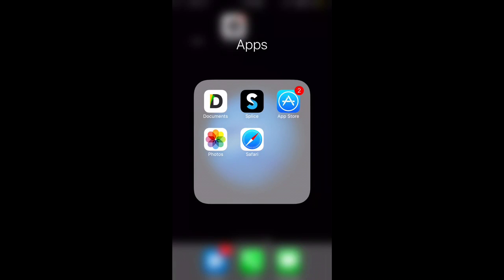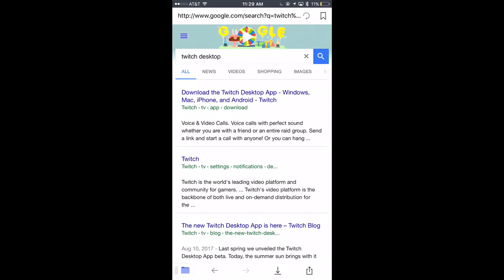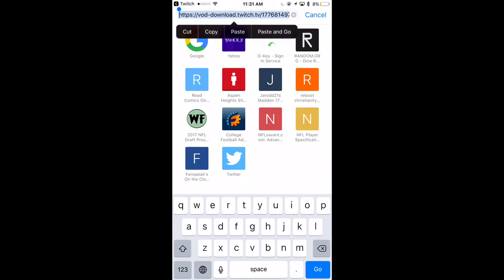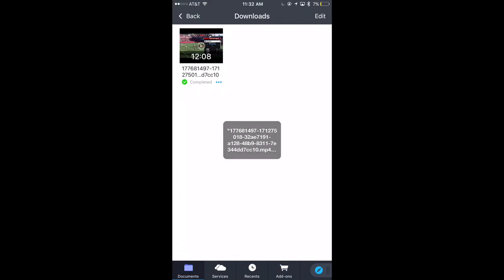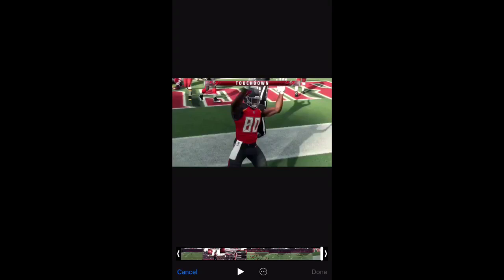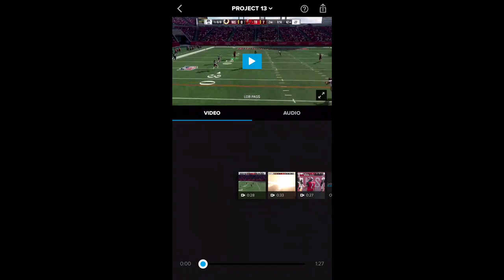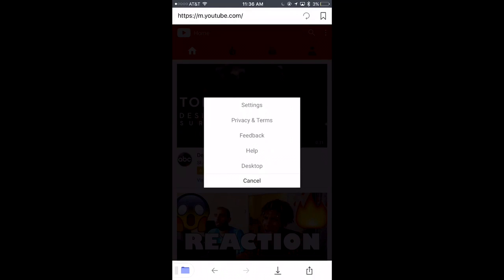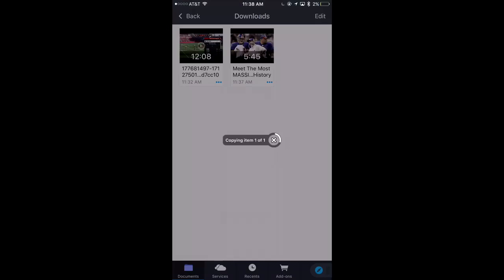Make a Highlight Tutorial/Getting Twitch or YouTube videos on your phone for editing (100% mobile)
Apps needed-
Documents, Splice (or any video editor)
Websites-
Twitch desktop
Youtube desktop
Savefrom.net (for YouTube videos)